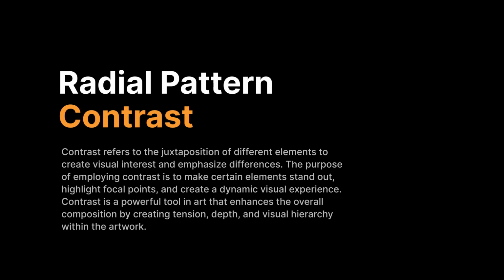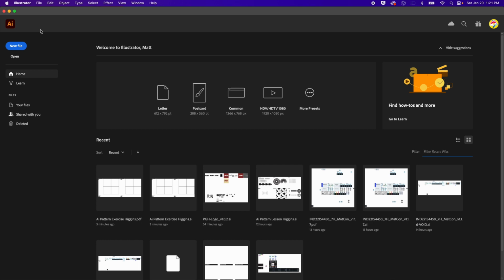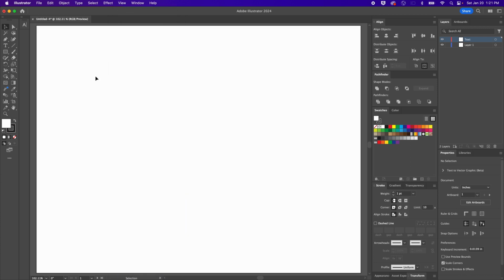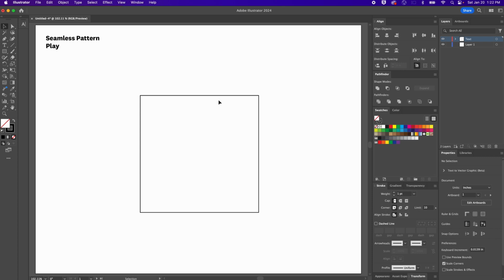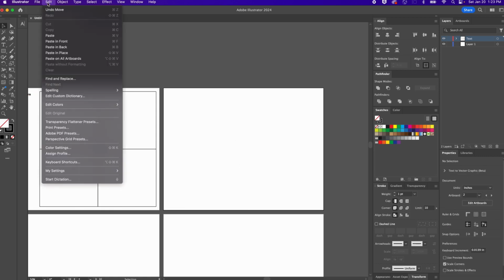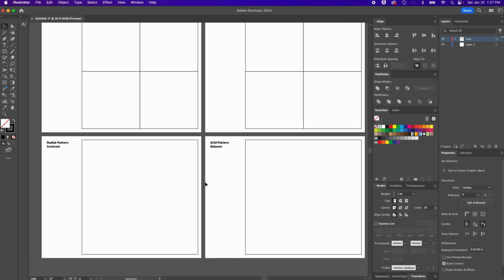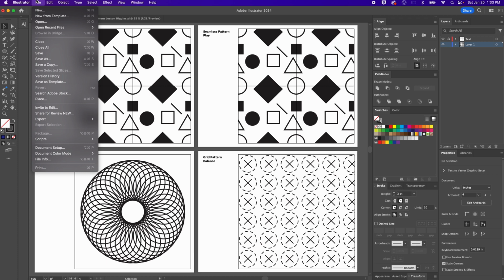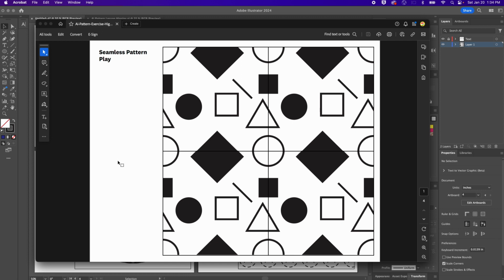Creating Patterns in Adobe Illustrator (Exercise)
For this assignment you will put your skills to the test. In this video I will provide guidelines for how to approach the exercise.